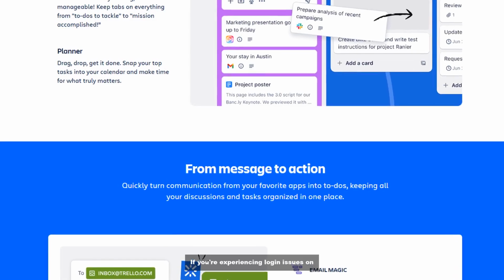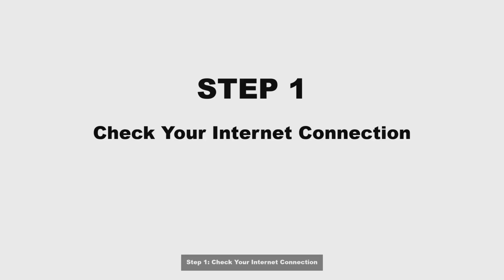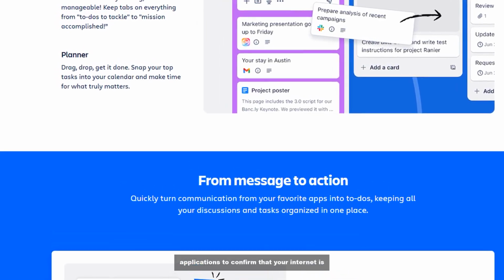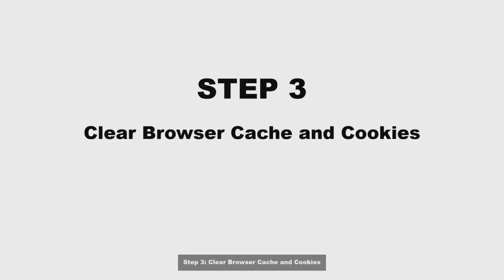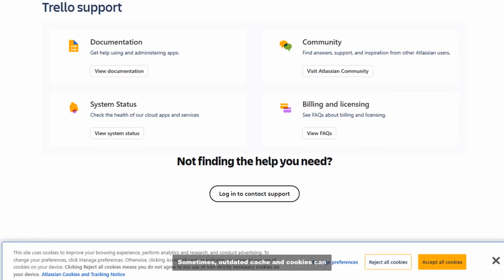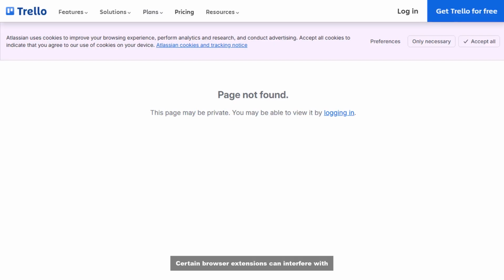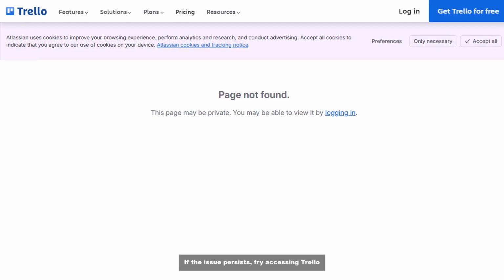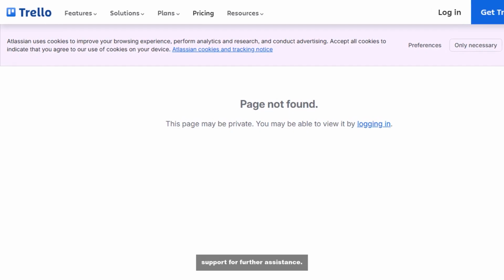How To Resolve Login Issues On Trello 2026 (QUICK FIX)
In this video, we will show you how to resolve login issues on Trello 2026 (QUICK FIX). If you're facing problems accessing your Trello account, we've got you covered with simple solutions.